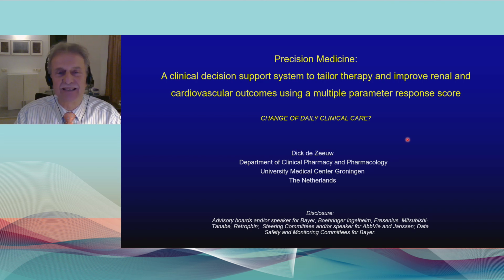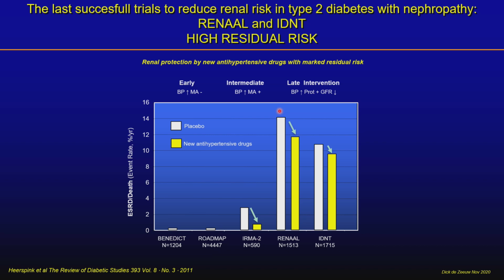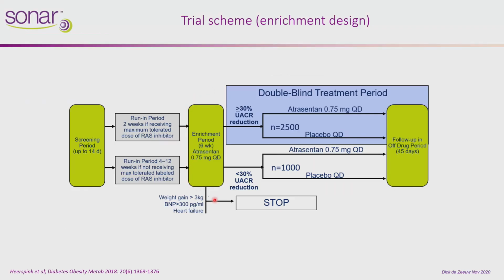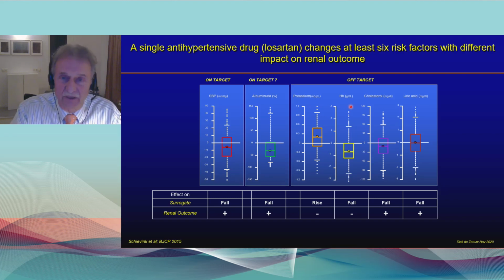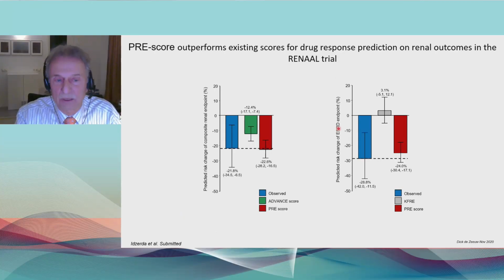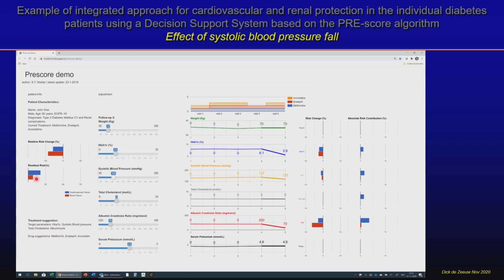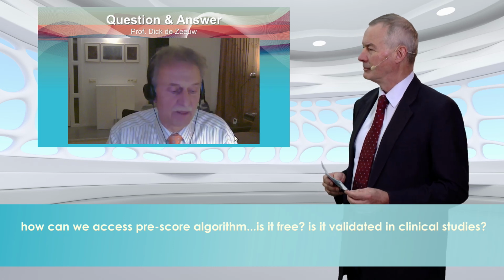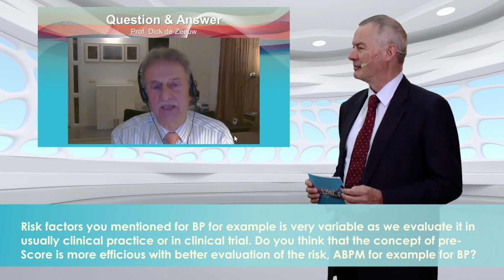Precision Medicine: A clinical decision support system to improve renal and cardiovascular outcomes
Have access to precision medicine definition, made easy by Prof Zeeuw with simple examples, and an overview on its applications on diabetic and non-diabetic chronic kidney disease patients. Learn how an algorithm can help provide true individualized care for each patient .

Christoph Wanner, Dick de Zeeuw University Hospital Wuerzburg / Germany, University of Groningen, Groningen / Netherlands